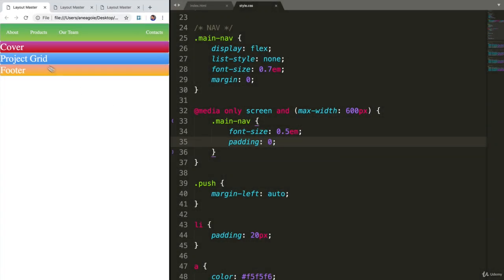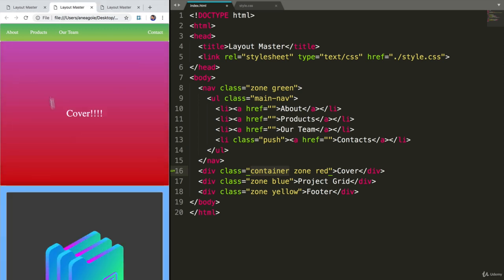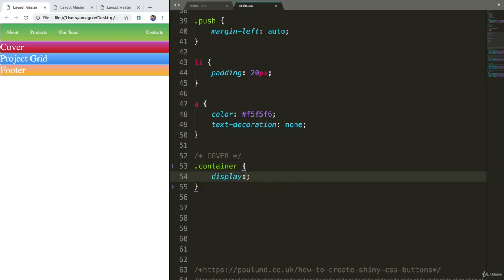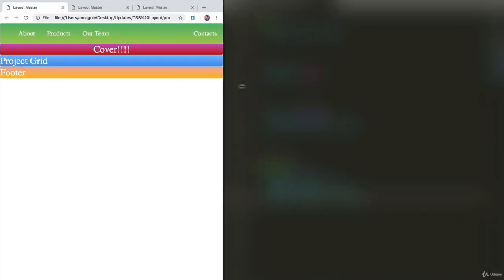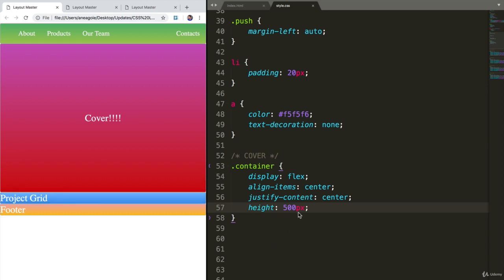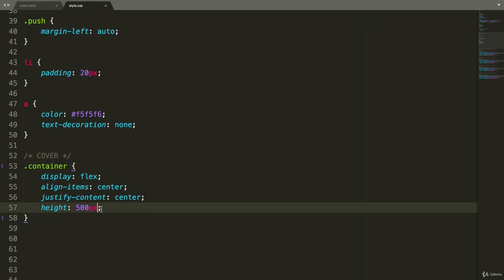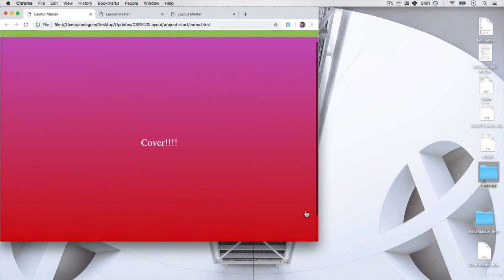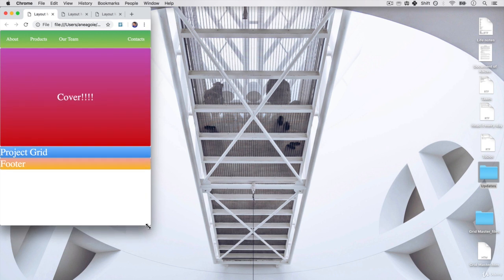9. CSS Grid (12-15)(1)